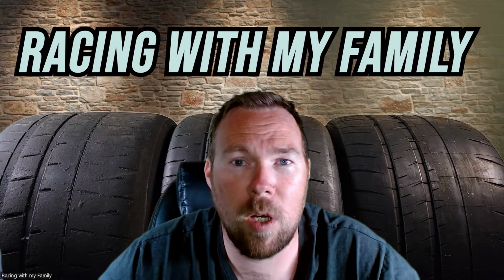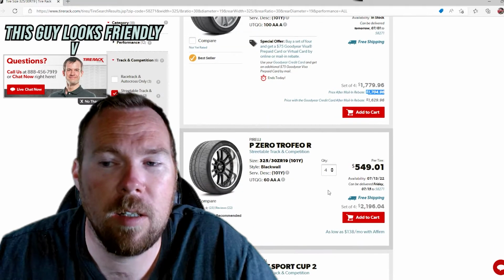Which Tire is FASTER: Trofeo R, Supercar 3R, or Pilot Sport Cup 2?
Hey people! Just a quick video about my thoughts on Tires! I talk about the Pirelli P Zero Trofeo R, the Goodyear Supercar 3r and the Michelin Pilot Sport Cup 2!